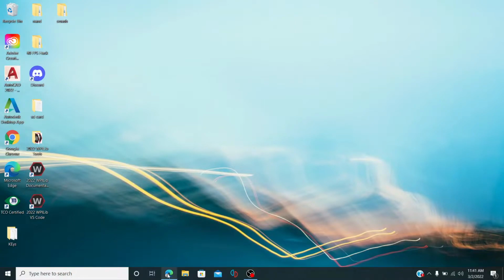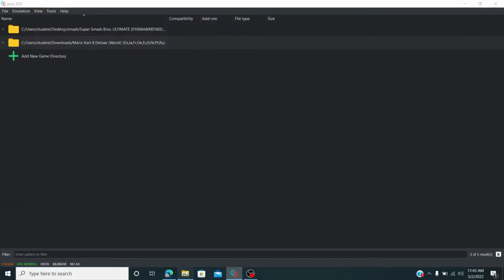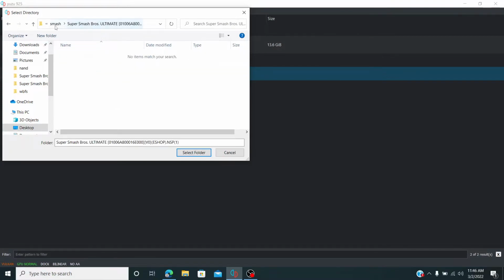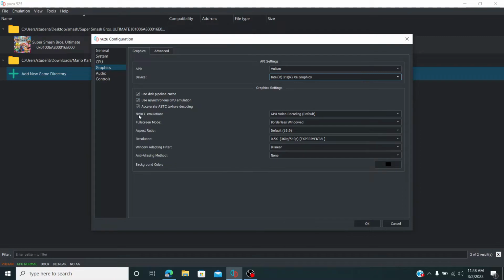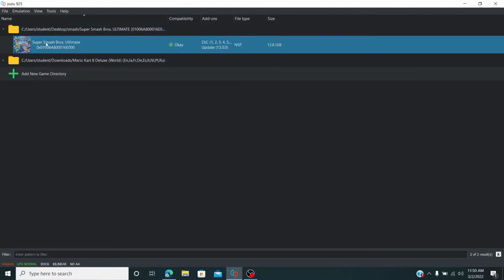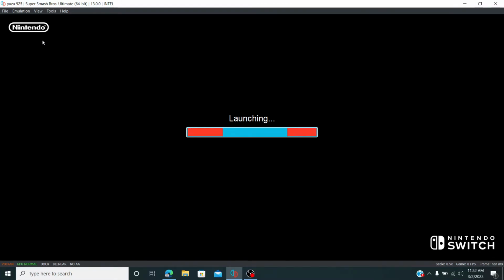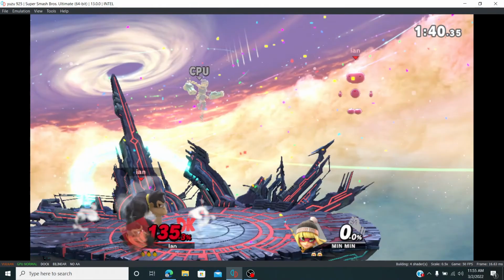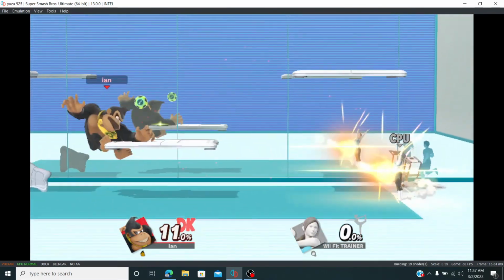How To Play Switch Games On Windows 10! - Easy Tutorial! -